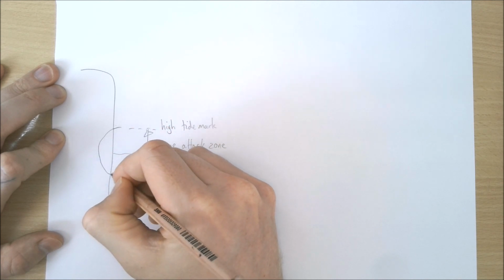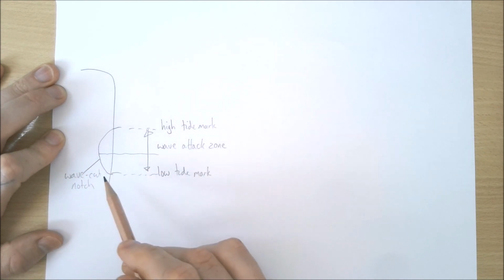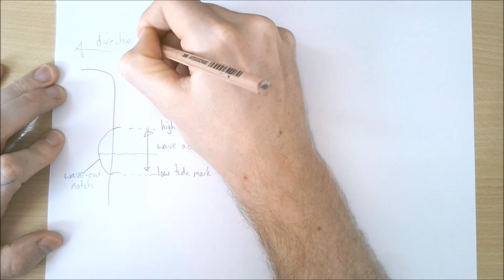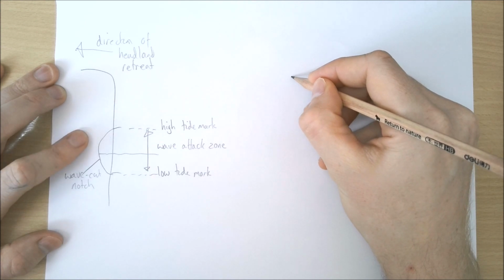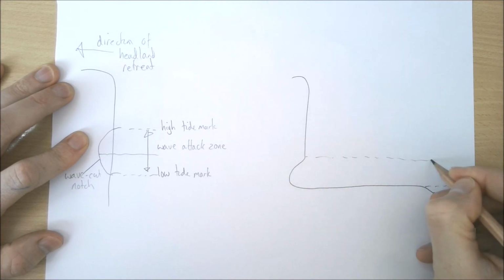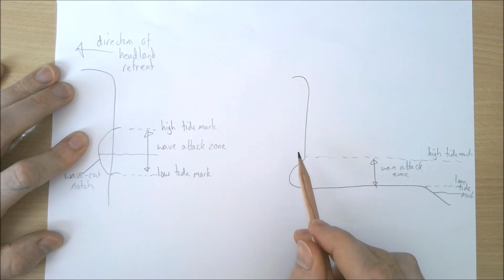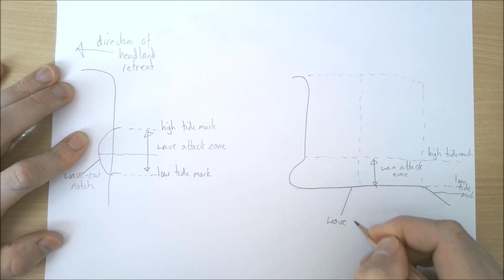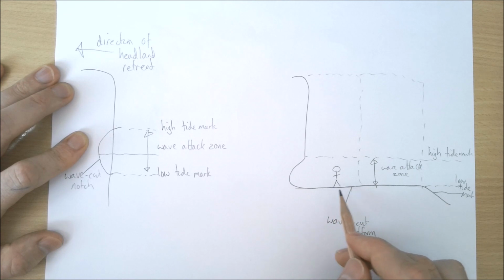Wave Cut Notches & Platforms (and how to draw them)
A video for GCSE and A Level students showing them how wave-cut notches and wave-cut platforms are created including how to draw labelled diagrams of them.